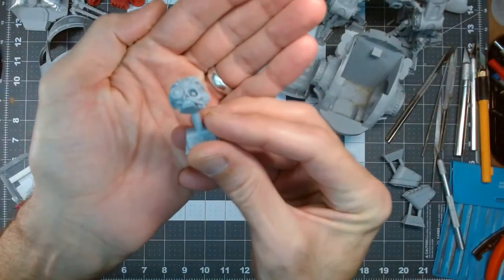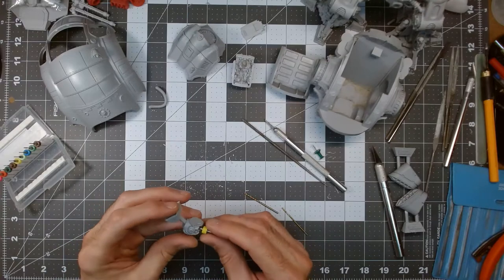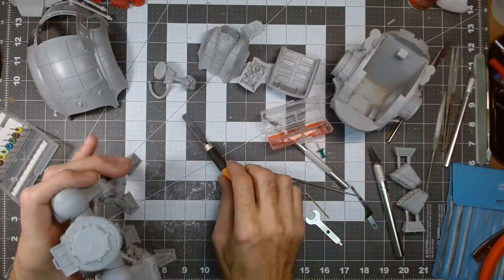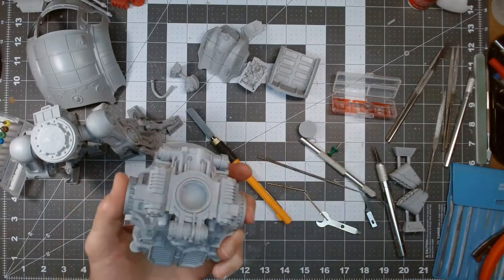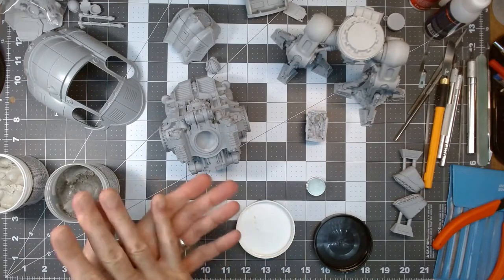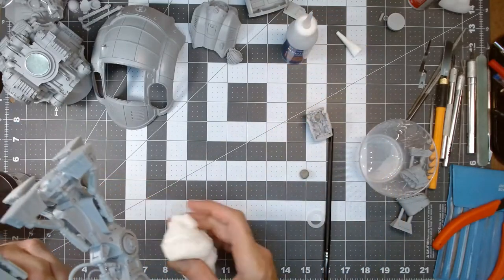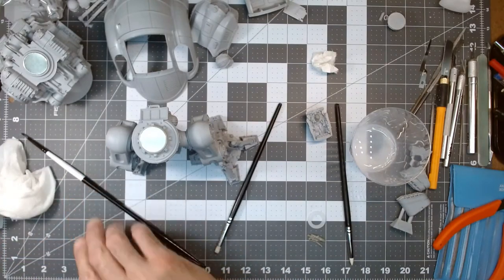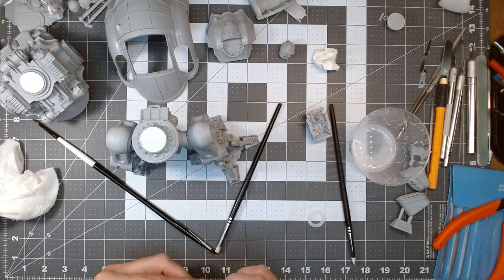Acastus Knight Asterius Build 11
Magnetizing the body